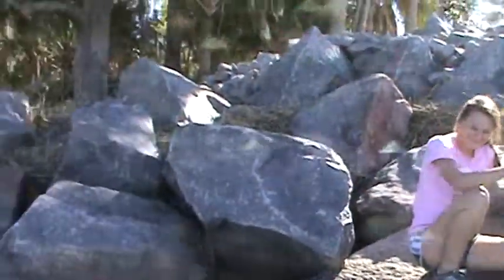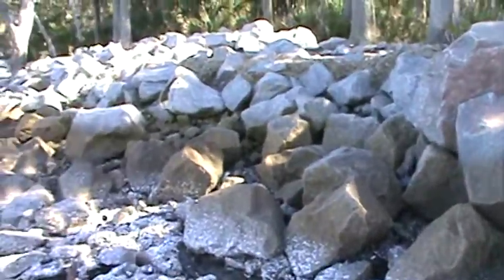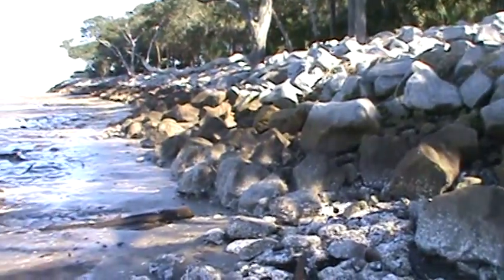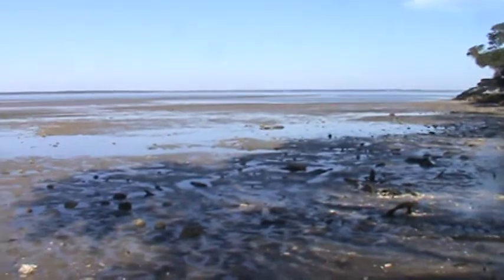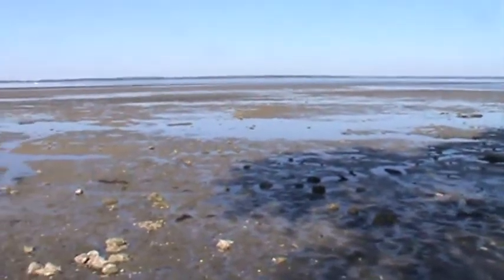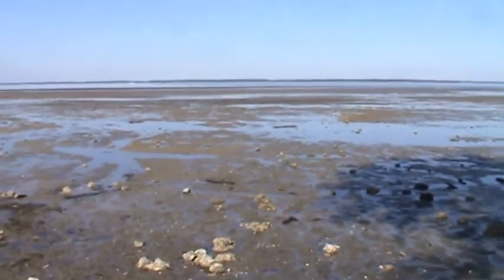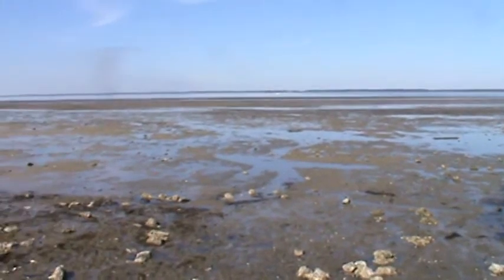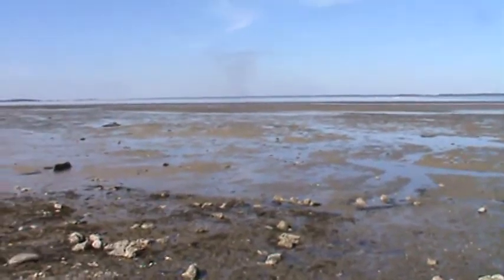Intro Marine Bio